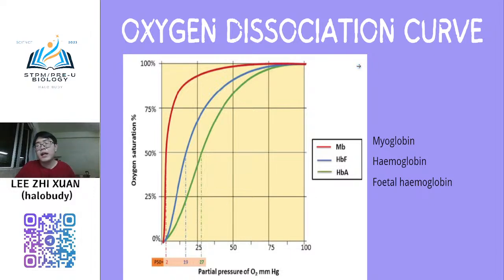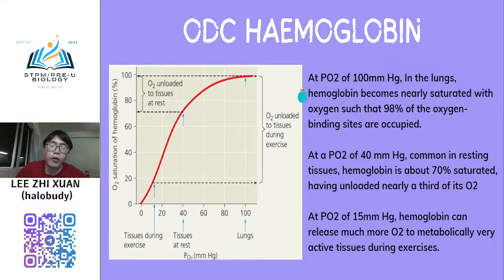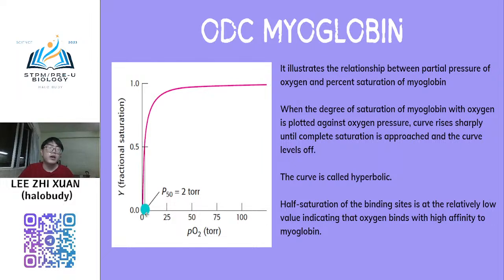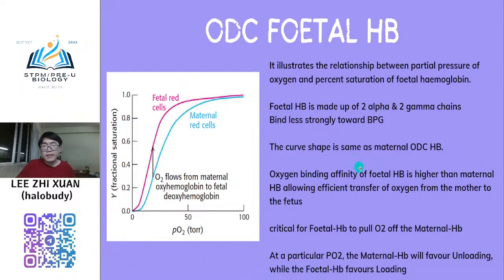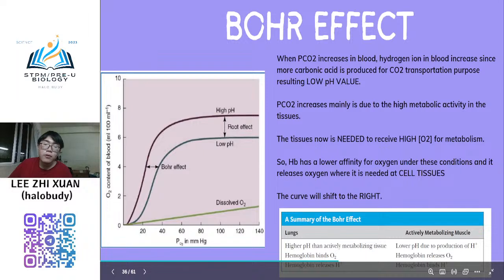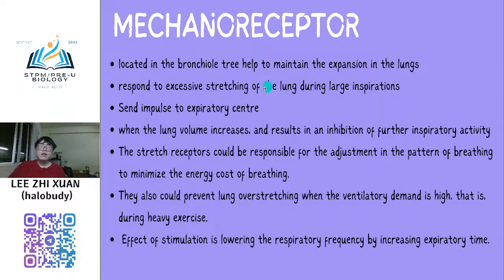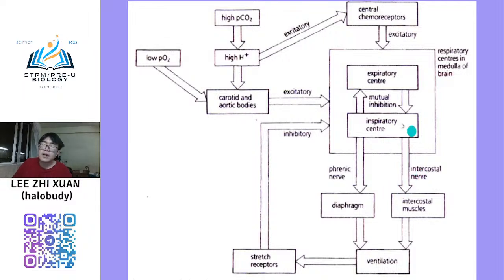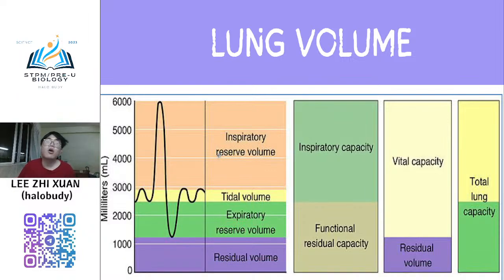STPM BIOLOGY SEMESTER 2 CHAPTER 7: BREATHING MECHANISM (TOPIC 7.2)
Link for STPM BIO S2 CHAPTER 7: GASEOUS EXCHANGE.
Today topic is 7.2: Breathing mechanism

Learning outcome by MPM:
a) explain the oxygen dissociation curves of haemoglobin, myoglobin and foetal haemoglobin
b) explain the Bohr effect and relate it to the oxygen dissociation curve.
c) explain the control of breathing mechanism, including the role of chemoreceptor
d) define tidal volume, vital capacity, total lung capacity, inspiratory reserve volume, expiratory reserve volume and residual volume.